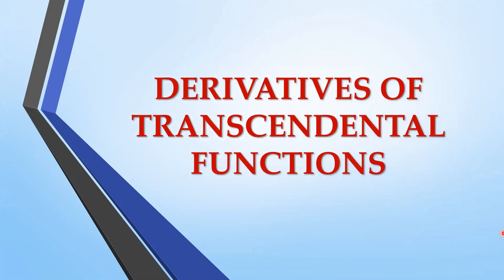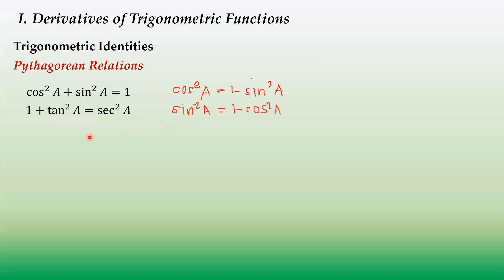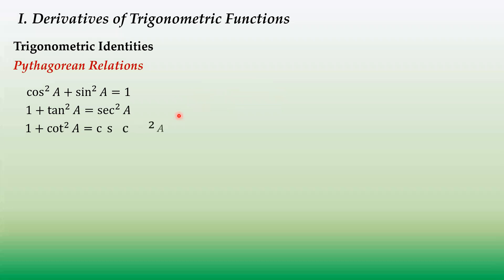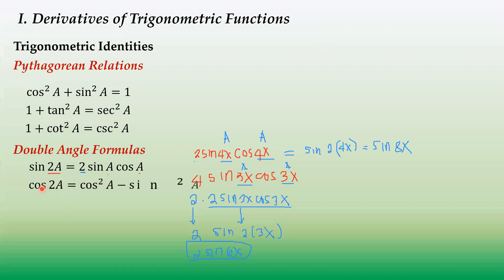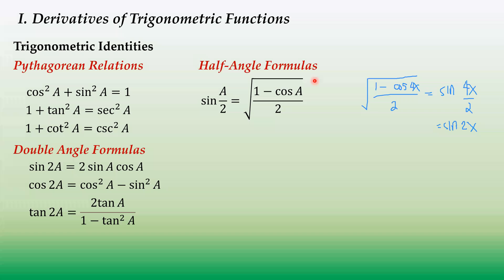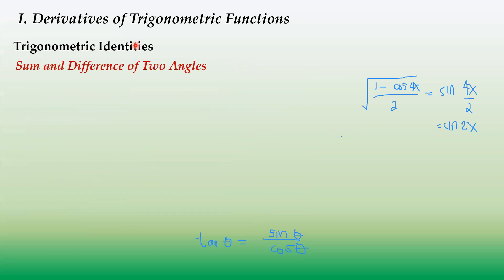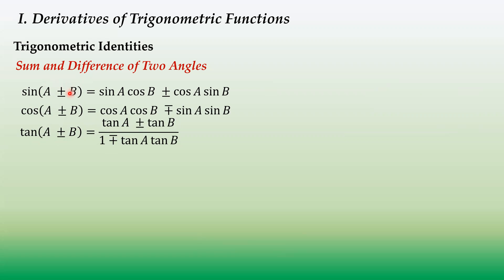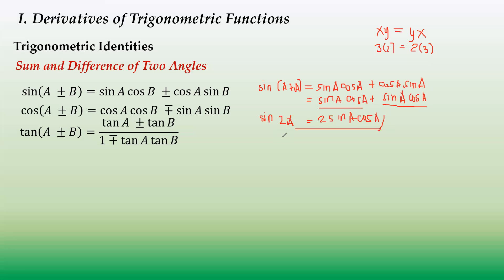Derivatives of Trigonometric Functions Part 1 (Review of Trigonometric Identities)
This video covers the review of trigonometric identities as part of the solution for the derivatives of trigonometric functions. The concepts and principles discussed in this video are not owned by the instructor and are based on reliable references.